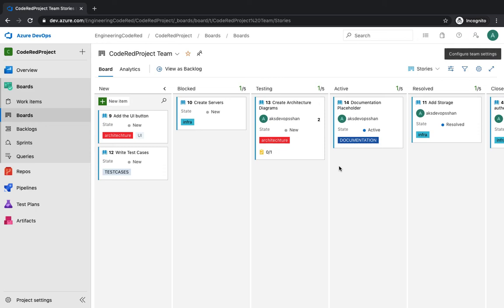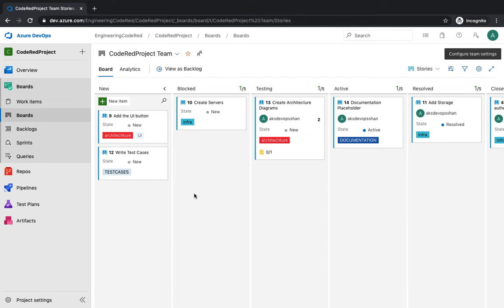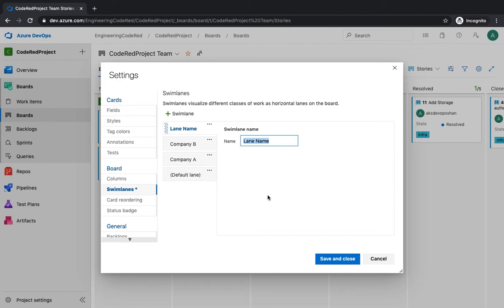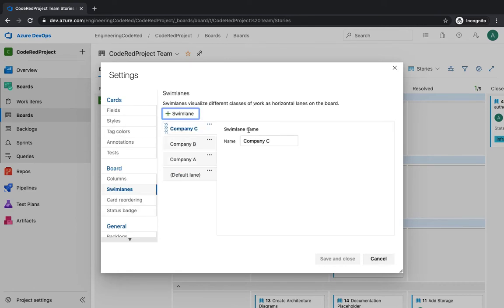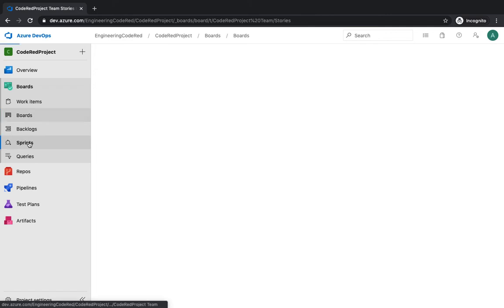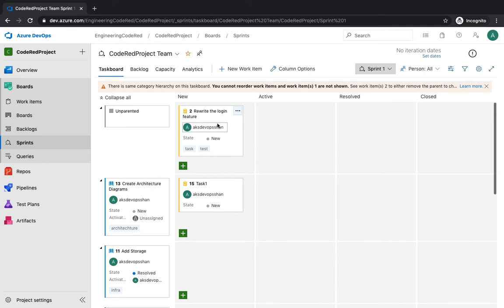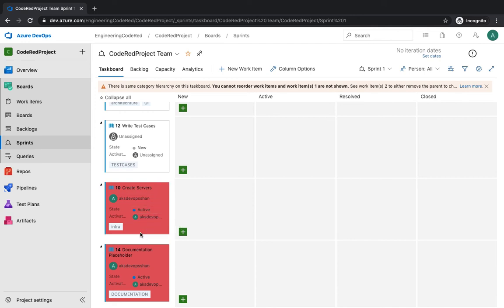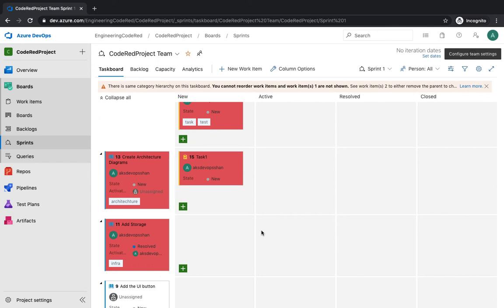Azure DevOps SwimLane for KANBAN board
Your Kanban board helps you visualize the flow of work as it moves from defined to completed. When you add swimlanes, you can also visualize the status of work that supports different service-level classes. You can create a swimlane to represent any other dimension that supports your tracking needs.

For example, you can create three swimlanes—Expedite, Standard, and Parked—to track high-priority work, standard work, and work that's currently blocked.

In this session we will primarily talk about Swimlanes in Azure DevOps how they can be helpful in visualising taks in your KANBAN board, in order to get full access to the course, please